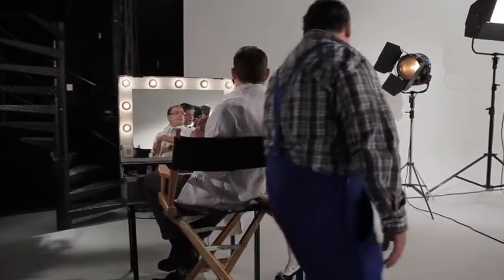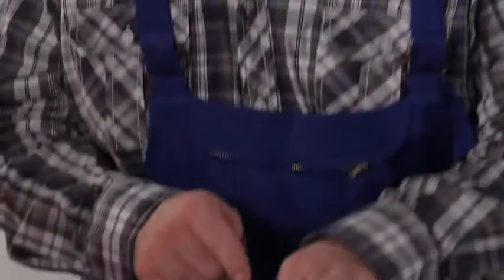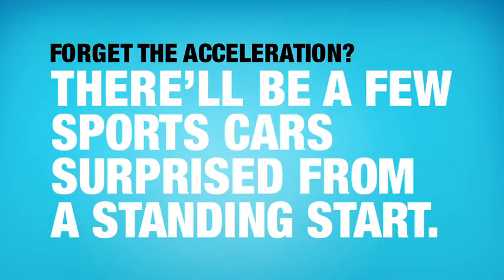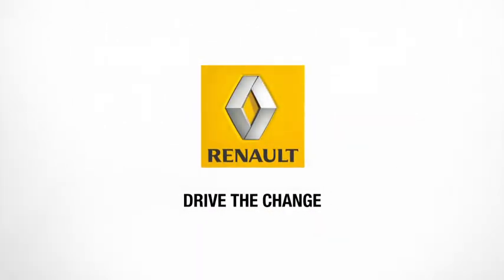ההאצה של המכונית החשמלית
המכונית החשמלית Renault Fluence Z.E מובילה את הקטגוריה של המשפחתיות בהאצה מ-0 ל-50, רק כאשר נוהגים במכונית אפשר באמת להרגיש את הכוח והזינוק שלה בתחילת הנסיהמכונית החשמלית Renault Fluence Z.E מובילה את הקטגוריה של המשפחתיות בהאצה מ-0 ל-50, רק כאשר נוהגים במכונית אפשר באמת להרגיש את הכוח שבהאצה ובזינוק.
המומנט של המכונית החשמלית הוא מהגבוהים המוכרים גם מקרב מכוניות המנהלים, והתחושה של הנהג במכונית היא כמו של מנוע 2.2.
רוצים לדעת עוד?
המכונית החשמלית Renault Fluence Z.E מובילה את הקטגוריה של המשפחתיות בהאצה מ-0 ל-50, רק כאשר נוהגים במכונית אפשר באמת להרגיש את הכוח שבהאצה ובזינוק.
רוצים לדעת עוד?